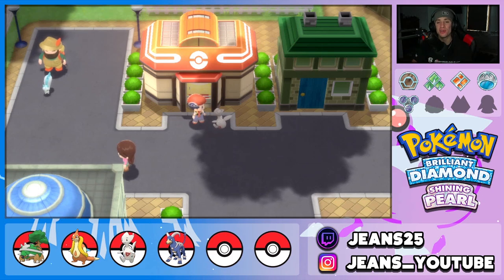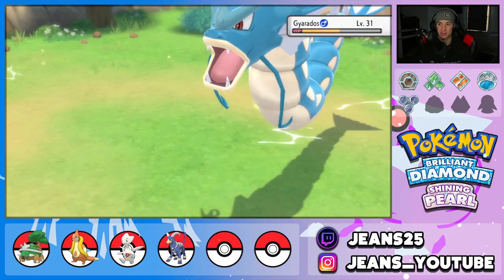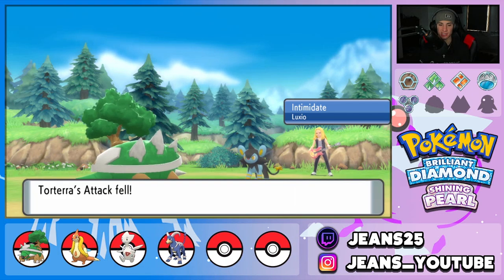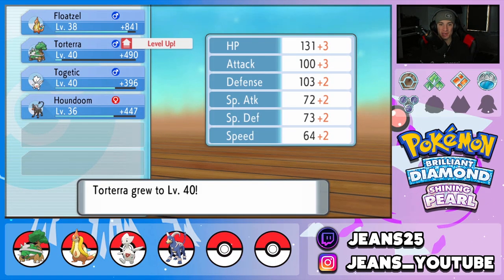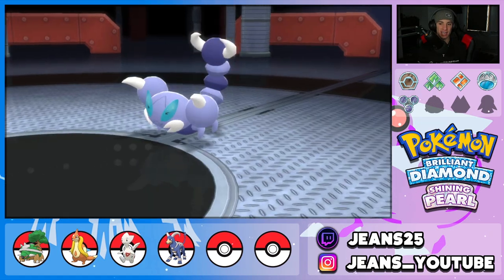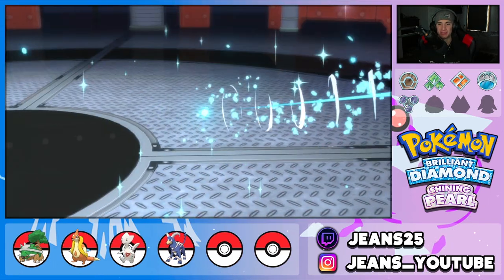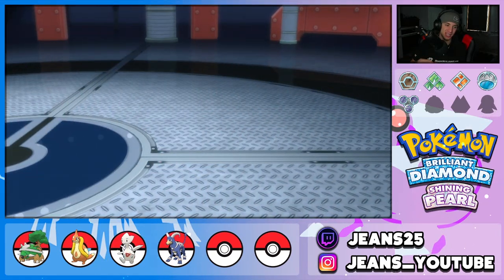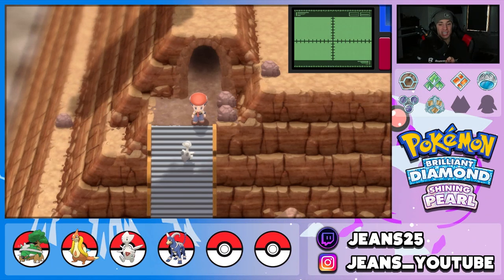Canalave City and 6th Gym! - Part 11 - Pokémon Brilliant Diamond and Shining Pearl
In This Video:
- Make Our Way to Canalave City.
- Complete The 6th Gym.

GAME INFO
Name: Pokémon Brilliant Diamond and Pokémon Shining Pearl
Developer: ILCA, Inc.
Publisher: The Pokémon Company, Nintendo
Platforms: Nintendo Switch
Release Date: November 19, 2021